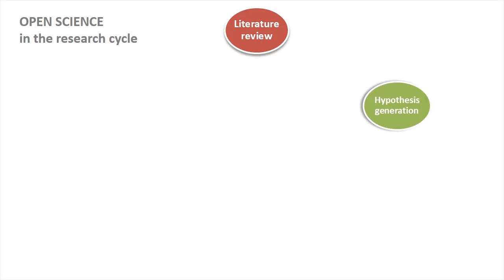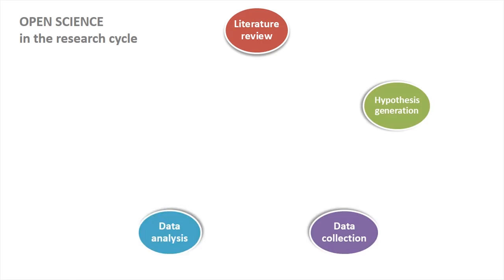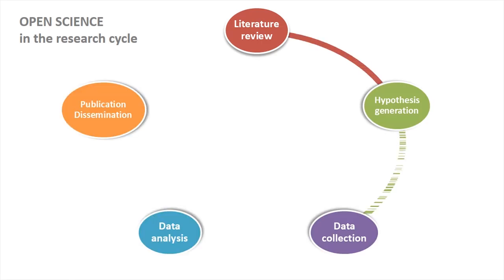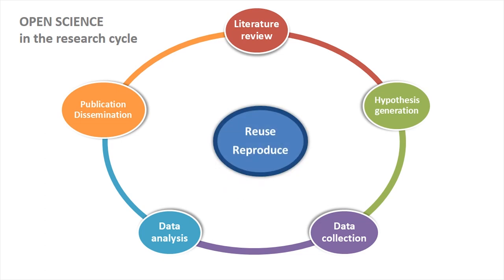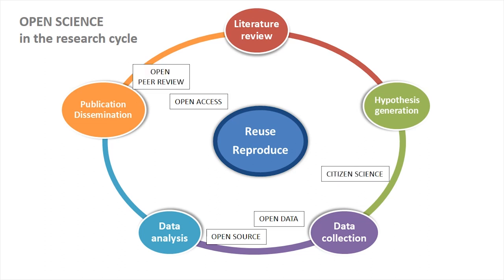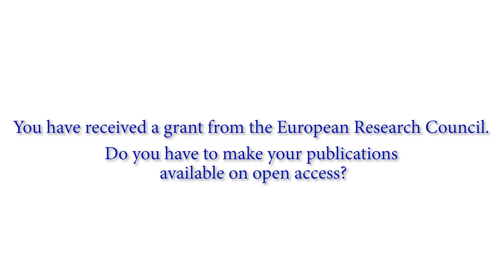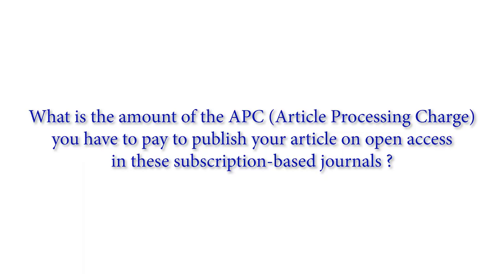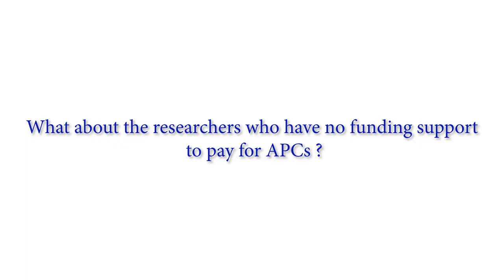Alessandro Parente : Open access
Dans le cadre de la semaine internationale de l’Open Access/ Science, Alessandro Parente, chercheur en technologie des nouvelles énergies à l'École Polytechnique de Bruxelles, nous parle de l'open access.